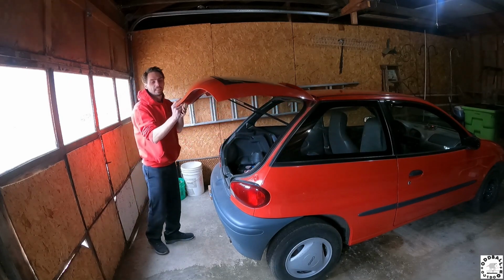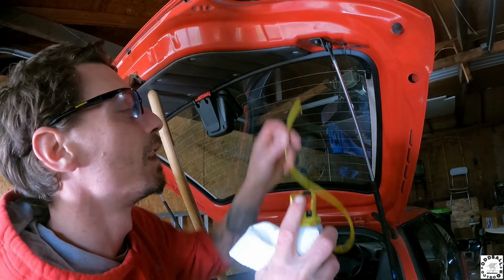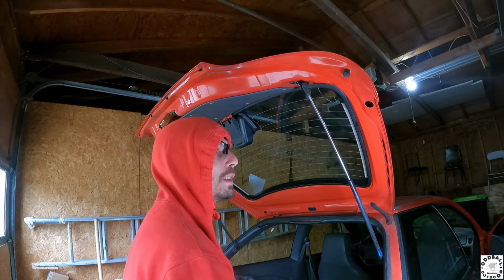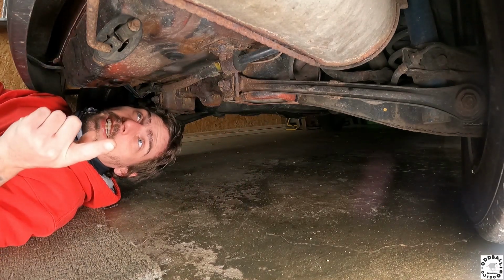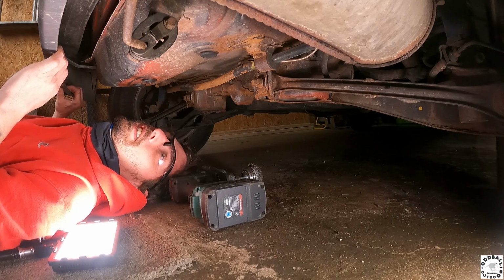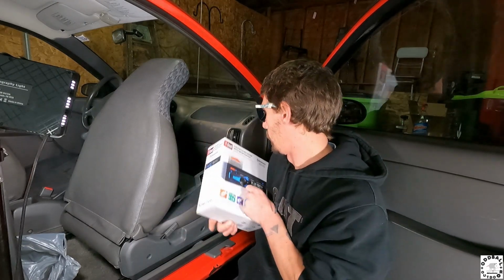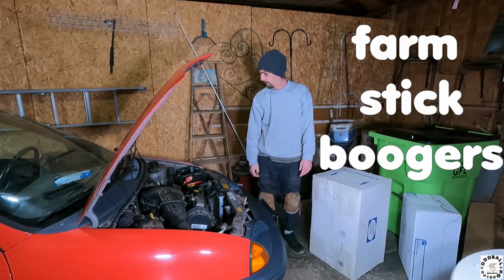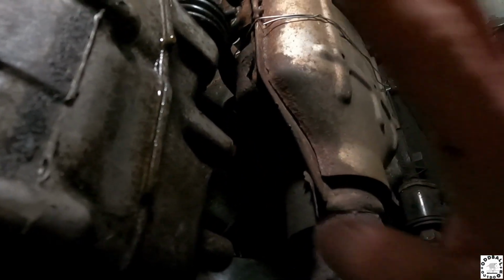Tiny Car camping conversion ep. 1- Fixing major problems with a Youtube mechanic degree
On this episode, I fix, or at least attempt to fix problems that come with 30 year old cars that you find on marketplace while taking care of morning business at work. The hatch struts get replaced to avoid concussions and possible decapitation. The rear suspension gets "rebuilt". The sound system gets upgraded from terrible monotone to plastic panel rattling bass. That is what all 90's/00's vehicle speakers should sound like. Then I find some barnyard welds where you do not want to find any welds. I guess one turd lead to another turd. Enjoy!